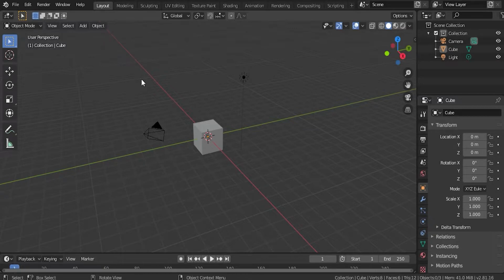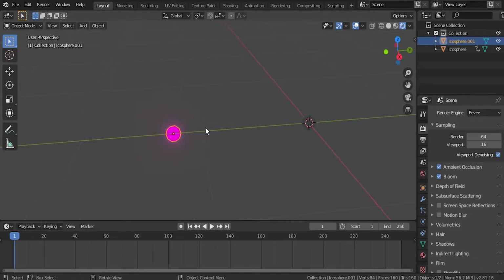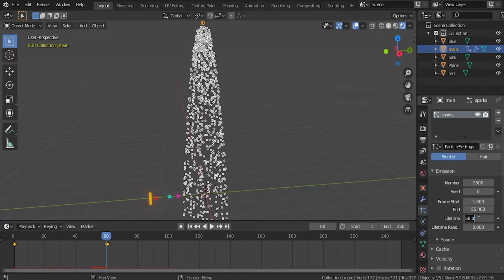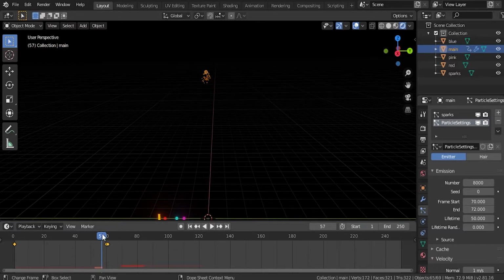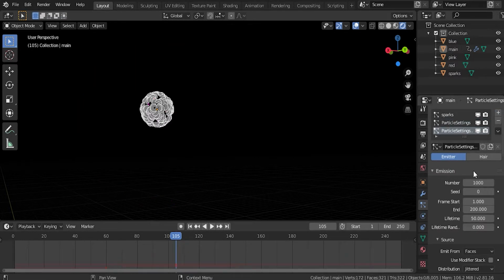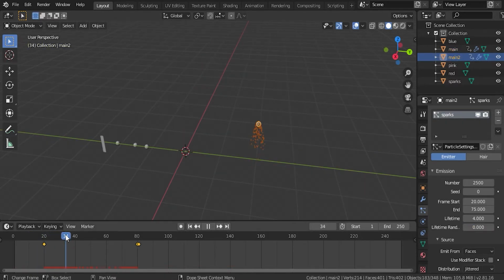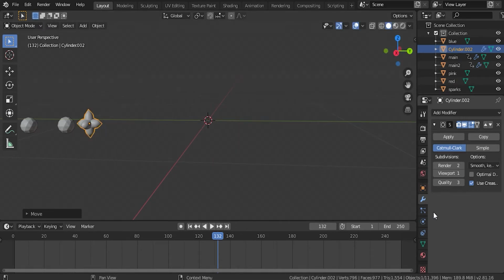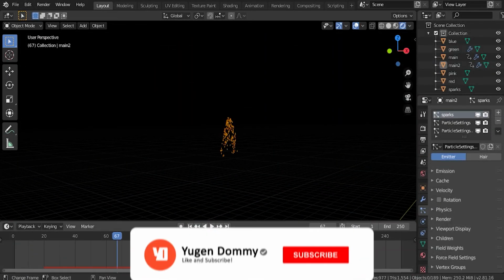Create Fireworks in Blender 2.81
In this video I go over how to create a simple firework animation using particle systems in Blender 2.81. Just a little late uploading it after the new year, but hopefully it can be a help to someone. Enjoy!